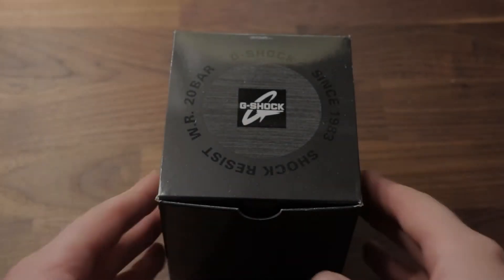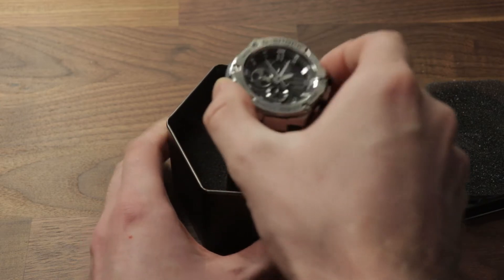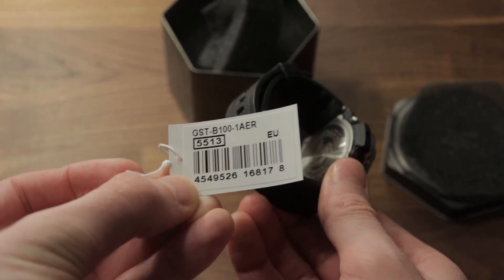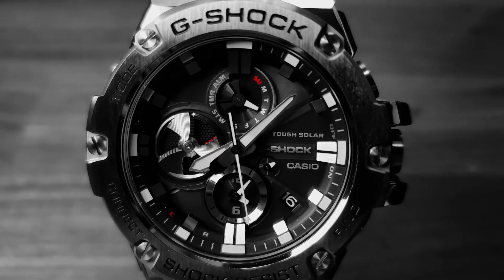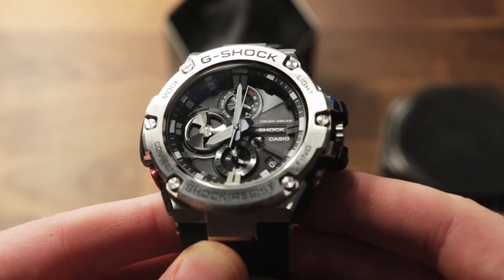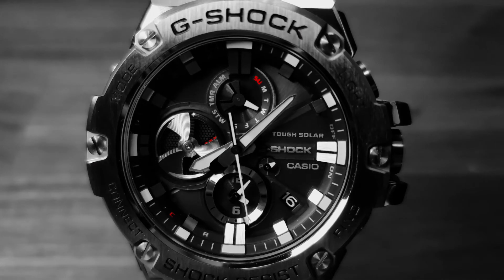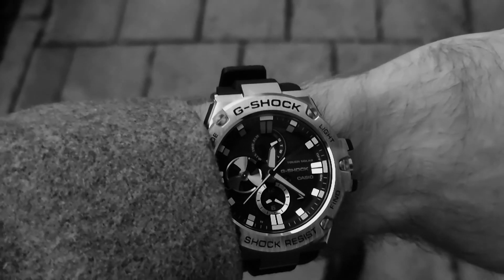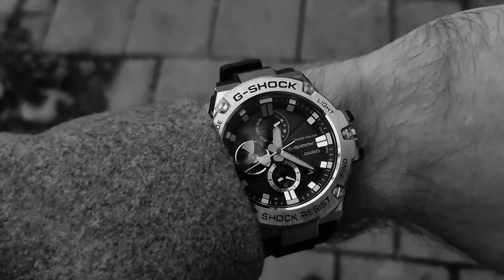CASIO G-SHOCK GST-B100-1AER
What could be the perfect, pragmatic G-Shock for you? What is time and why do we care? Is Bluetooth all that?

Merry Christmas to all, and a very happy new year. Thank you for 2020, it has been a very good year for the channel because of your invaluable support.